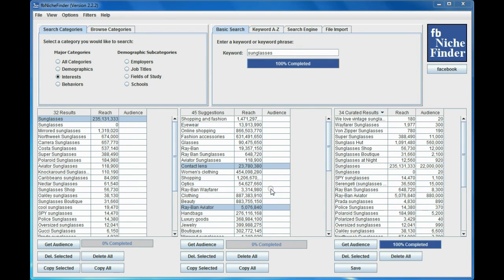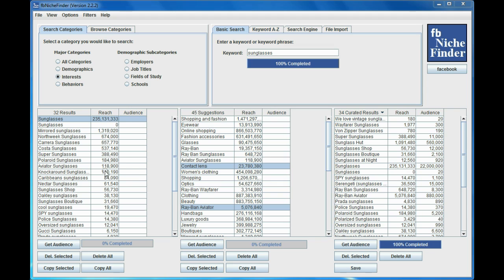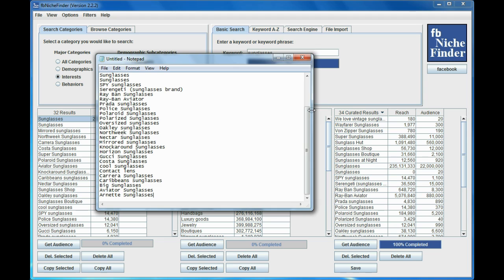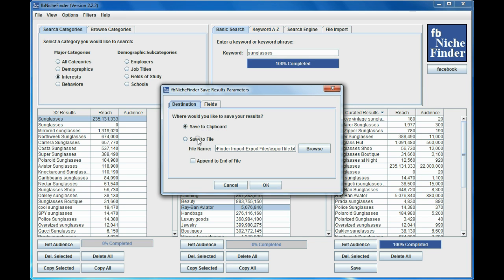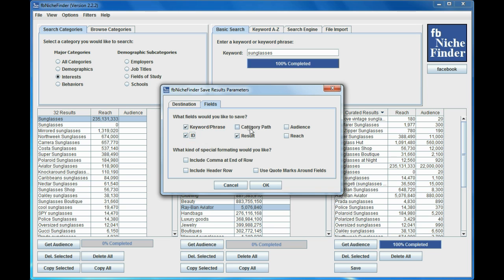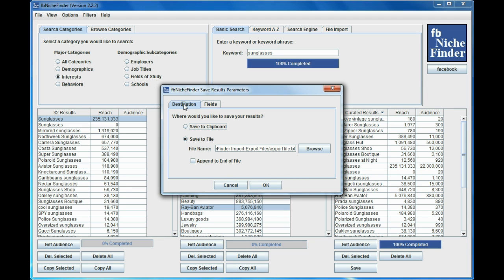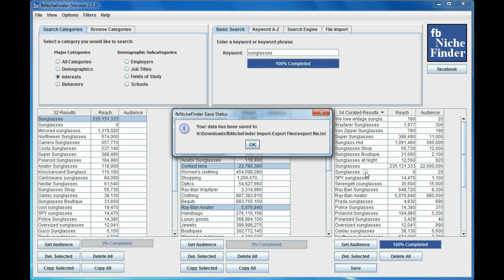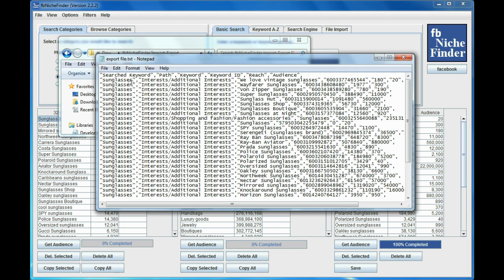fbNicheFinder - How to Save Your Results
fbNicheFinder - How to Save Your Facebook Keyword Results